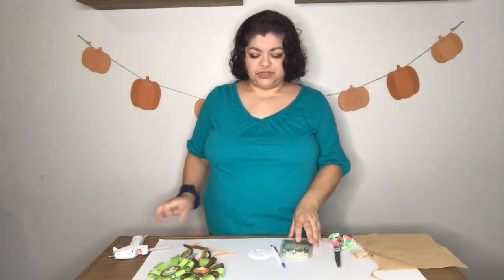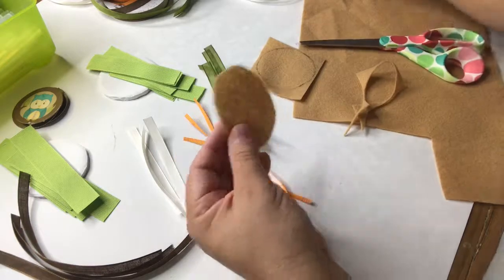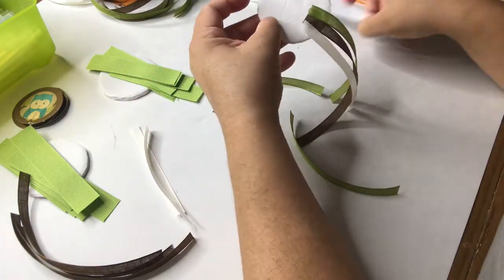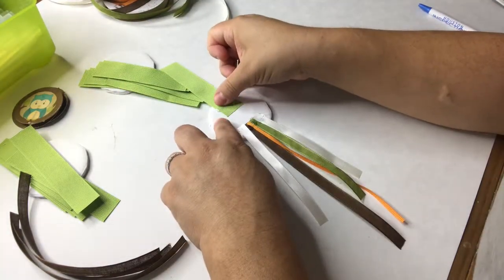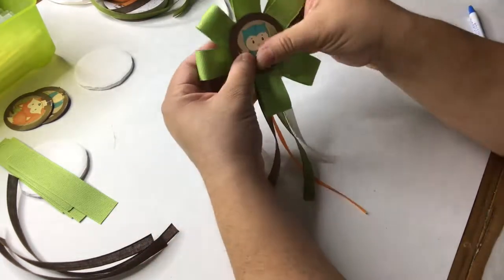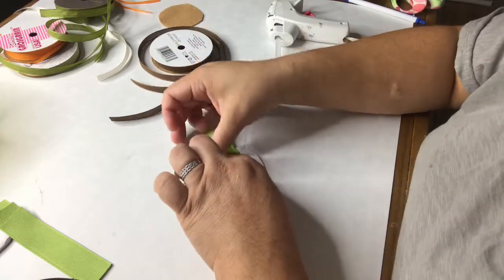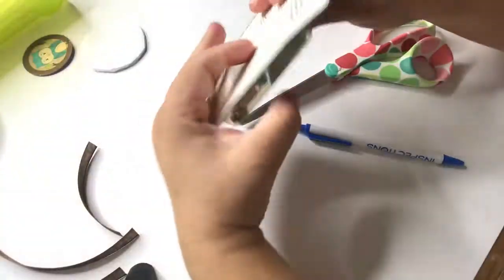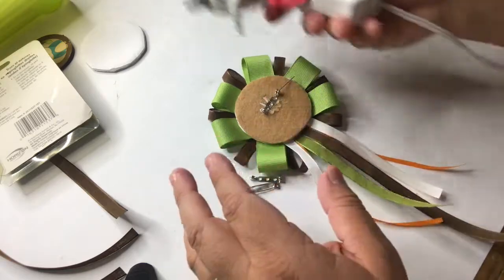DIY Woodland Baby Shower Pins Tutorial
materials:
Foam Core Board
scissors
pen
ribbons